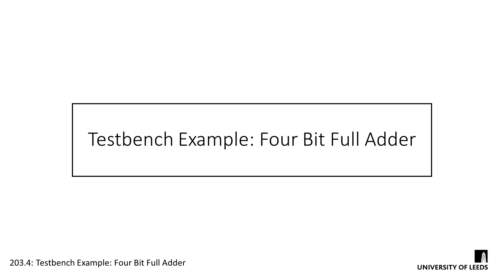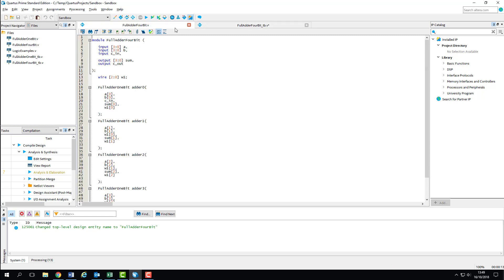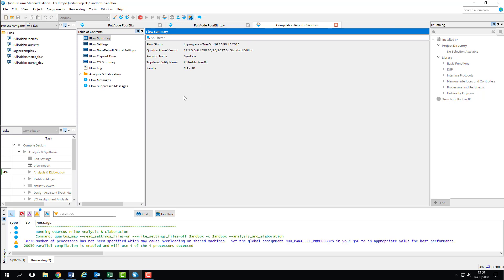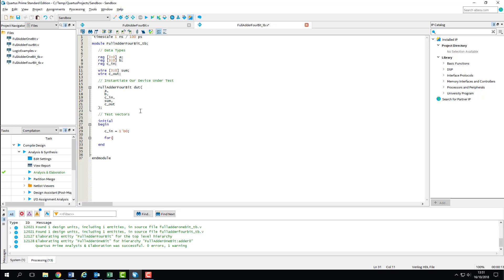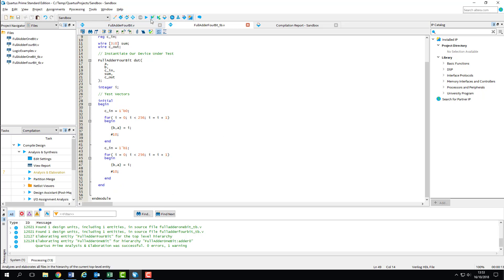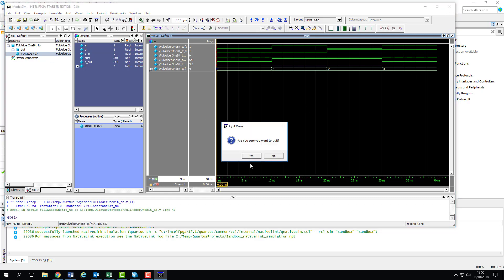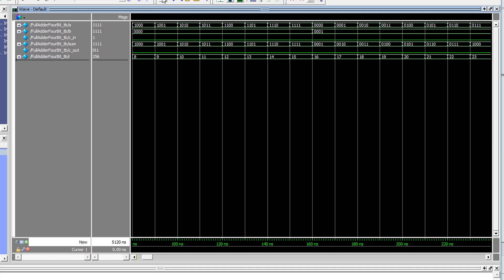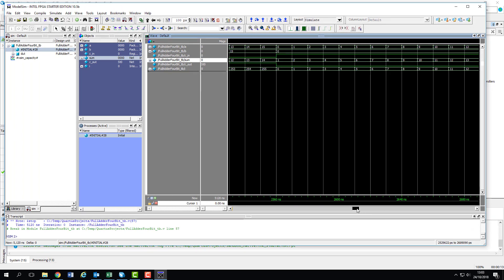Testbench Example: Four Bit Full Adder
A guided example of testbench design for a Four Bit Full Adder module.